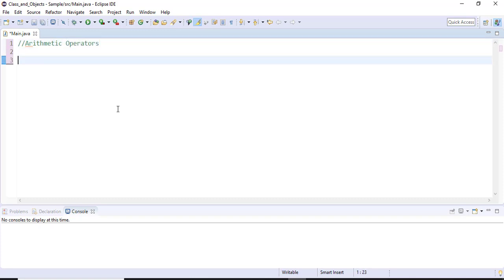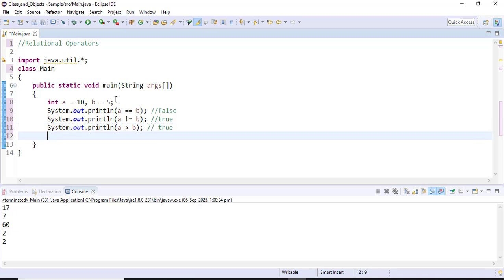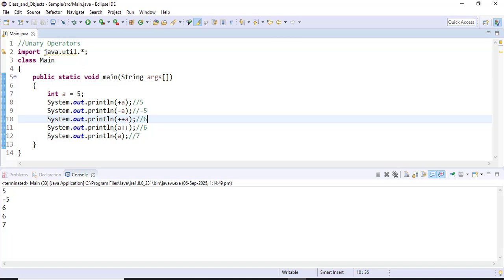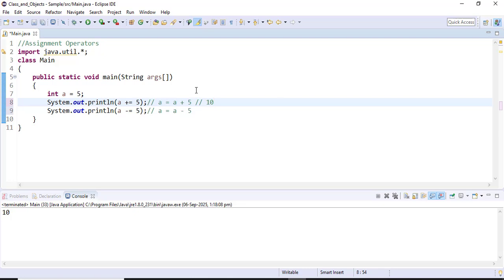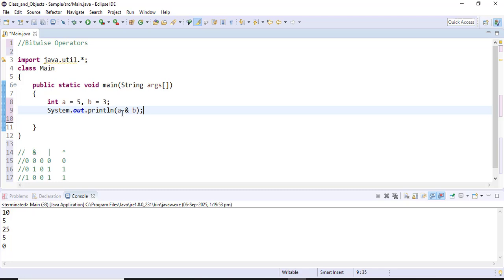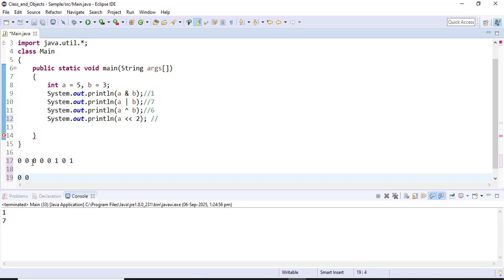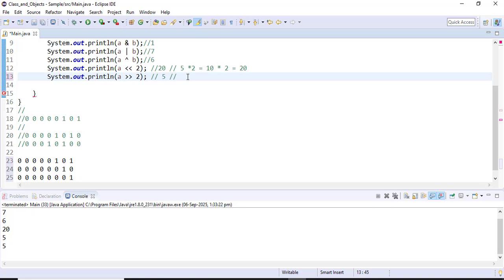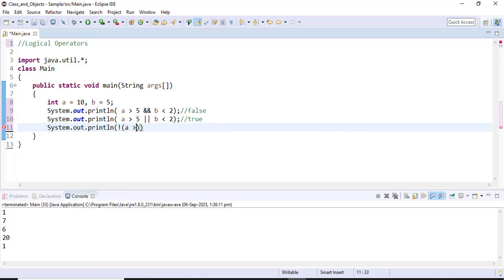Operators | Java Tutorial - 6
In this video, we will learn about Operators in Java, one of the most fundamental concepts in programming. Operators are special symbols that perform specific operations on variables and values. Understanding operators is essential for writing efficient and logical Java programs.

We will cover:

Arithmetic Operators

Relational Operators

Logical Operators

Assignment Operators

Unary Operators

Bitwise Operators

By the end of this session, you will have a clear understanding of how to use different operators in Java with practical examples.

✅ Perfect for beginners learning Java programming.
✅ Includes hands-on demonstrations for better clarity.